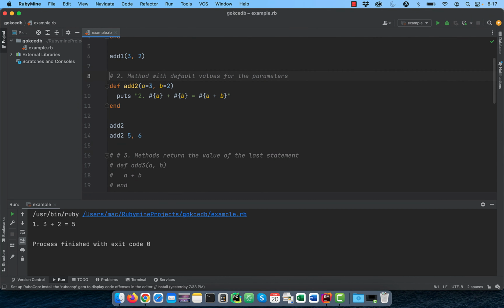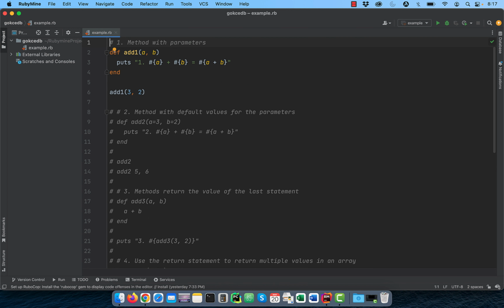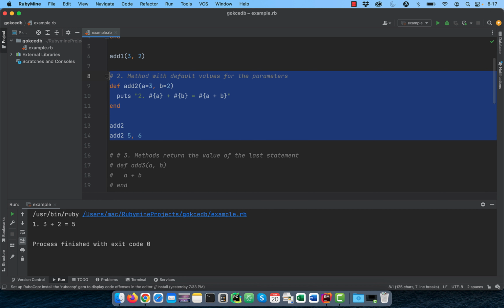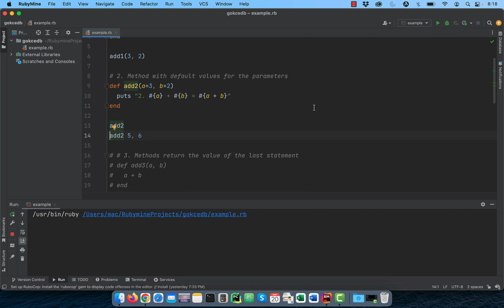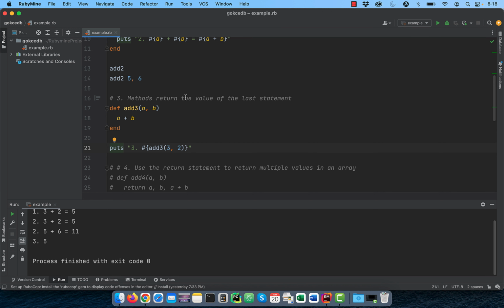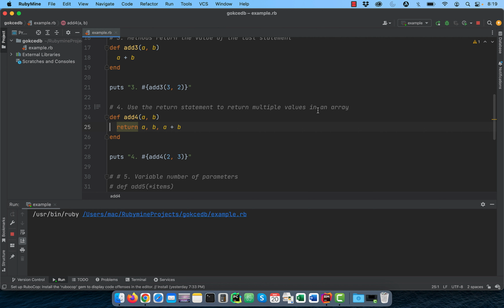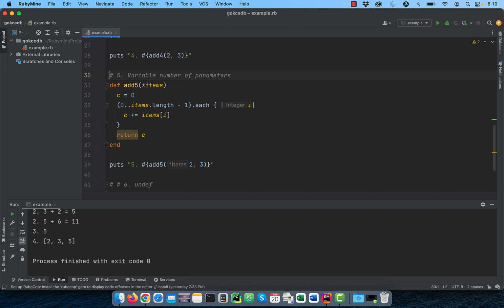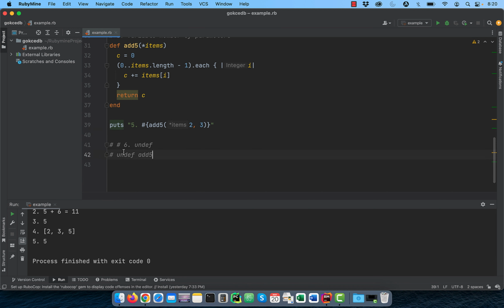Methods In Ruby: 6 Things (1 Min) You Must Know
In this tutorial, you'll learn how to use methods in Ruby.

Video Transcript:
Hi guys, this is Abhi from Gokcedb. In this video, you're going to learn six things about methods in Ruby. Number one, you can call a method with multiple parameters.

In this example, I'm calling the add method with two parameters three and two, and on line three I'm preparing the sum of those two numbers. Number two, you can also set default values for the parameters. Here on line 9, I'm setting a default value of 3 for a and 2 for b.

On line 13, I'm first calling the add method without any parameters and on the next line I'm calling the add method again with two parameters five and six. Number three, in Ruby by default all methods return the value of the last statement. In this example, the value of a plus b gets returned because it's the last statement of the method.

Number four, you can use the return statement to return multiple values in an array. Here on line 25, I'm returning the value of parameter a parameter b, and the results of a plus b. Number five, use the star operator to pass the variable number of parameters.

In this example, I'm initializing the value of c to zero and then using the each method to loop through all the parameters and add it to the value of c by one. Last but not the least number six, use the under keyword to undefine a method. There you have it.

# 1. Method with parameters
def add1(a, b)
  puts "1. #{a} + #{b} = #{a + b}"
end

add1(3, 2)

# 2. Method with default values for the parameters
def add2(a=3, b=2)
  puts "2. #{a} + #{b} = #{a + b}"
end

add2
add2 5, 6

# 3. Methods return the value of the last statement
def add3(a, b)
  a + b
end

puts "3. #{add3(3, 2)}"

# 4. Use the return statement to return multiple values in an array
def add4(a, b)
  return a, b, a + b
end

puts "4. #{add4(2, 3)}"

# 5. Variable number of parameters
def add5(*items)
  c = 0
  (0..items.length - 1).each { |i|
    c += items[i]
  return c
end

puts "5. #{add5(2, 3)}"

# 6. undef
undef add5